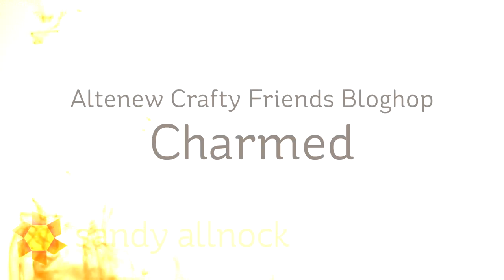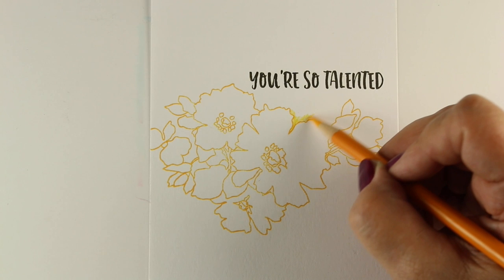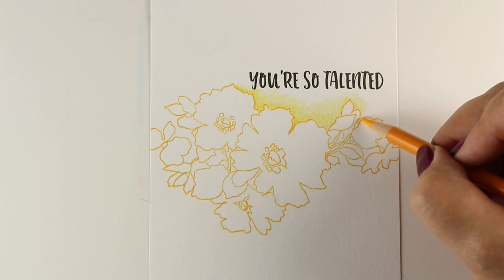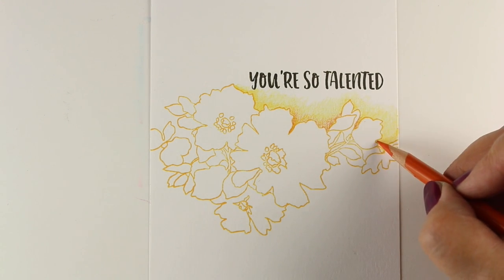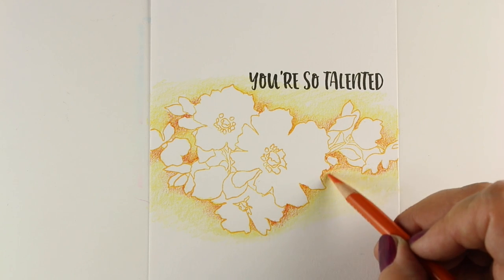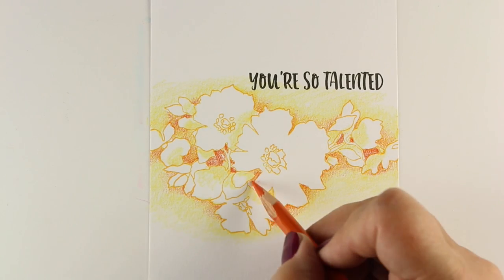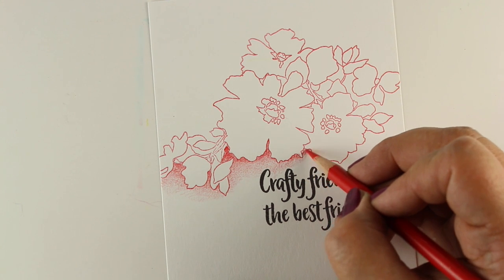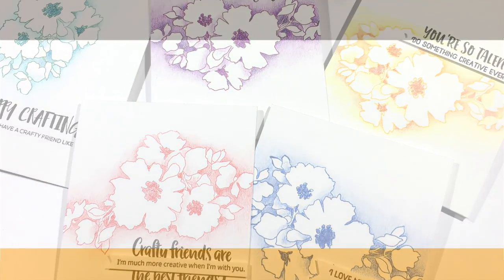Negative Coloring of Flowers in colored pencil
I decided on some CAS cards that combine the new Crafty Friends set with Charmed - because who doesn't love flowers, right? The crafty sentiments go with *anything* - you can use cute stamps, elegant stamps, funny stamps - or just make a background and let the stamp be the hero!  Blog post with more info and pinnable images